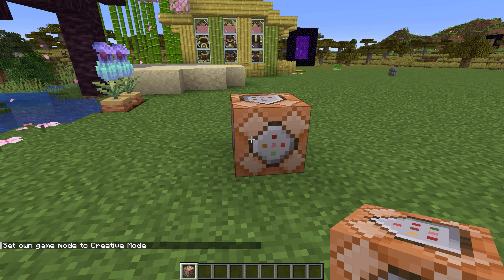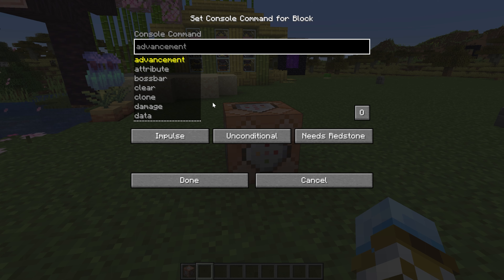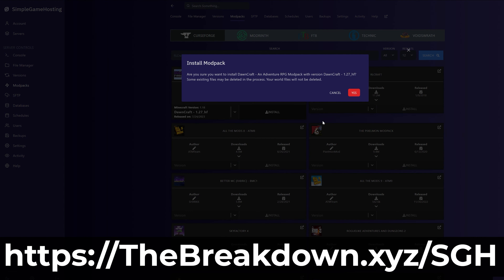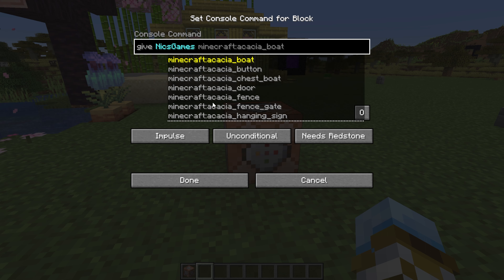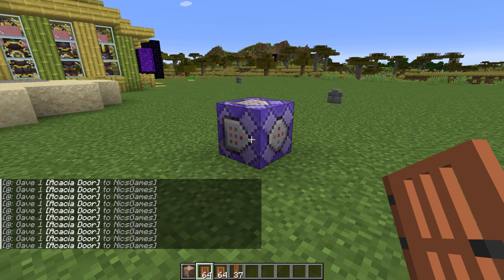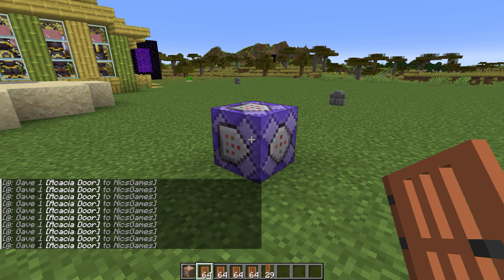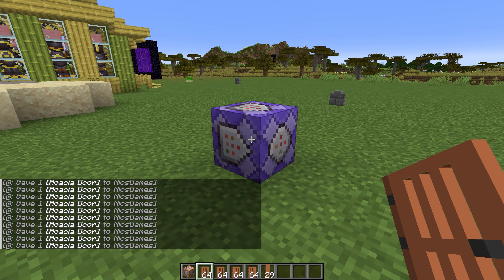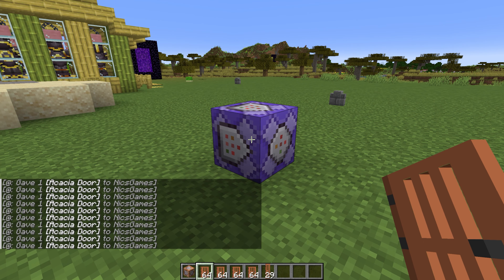How To Get a Command Block in Minecraft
How can you get command blocks in Minecraft? Well, in this video, we show you how to get command blocks in Minecraft. We even go over how to make command blocks if cheats are disabled on your Minecraft server meaning you typically can’t run commands to get command blocks!

Start your 24-hour DDOS-Protected Minecraft server with SimpleGameHosting!

About this video: Command blocks are one of the coolest blocks you can get in Minecraft. It allows you to execute commands without having to run them yourself. You can also use redstone to trigger command blocks meaning that it allows for really cool builds such as pulling levers, using pressure plates, or pressing buttons and running commands on those actions.

You can also make command blocks repeat over and over again allowing for different effects and uses as well. Truthfully, the options are endless with command blocks in Minecraft, and they can run any command that is available in-game.

How do you get command blocks? Well, first you will need to have cheats enabled. This can be done on Bedrock by editing your world settings. For Java Edition, if you didn’t enable cheats when starting your world, you will need to open your world to LAN. To do this, pause the game, click “Open To LAN”, enable cheats in the menu that appears and then open the LAN world. You can now get command blocks.

If you are on a Minecraft server, you will also need to enable command blocks in your server’s server.properties file.

Now, we do recommend going into creative mode before getting a command block. This is required it order to place command blocks in a Minecraft world.

Finally, to make a command block in Minecraft, you will actually use a command. Specifically, /give @s minecraft:command_block 1. This command will give you one command block in your inventory. From there, you can place it and use the command block as long as you are in creative mode.

When you left-click a command block, you will see the menu that allows you to add a command and change other settings that are involved with using and running commands with a command block.

Nevertheless, you now know how to get a command block in Minecraft.